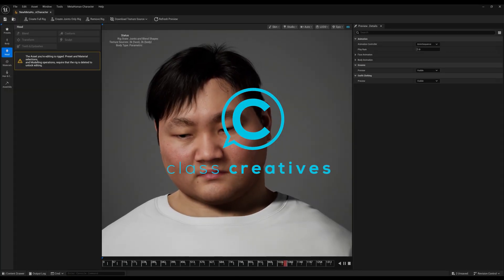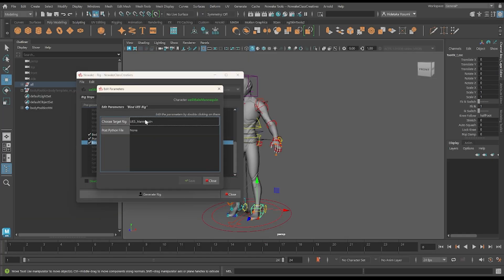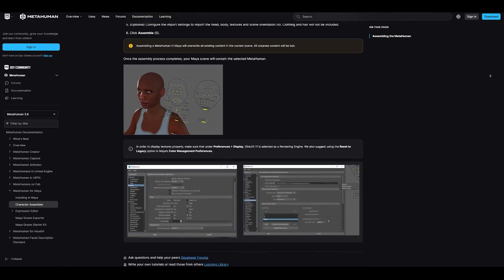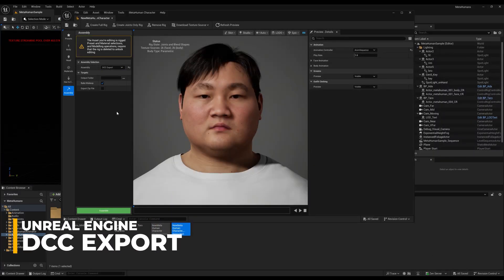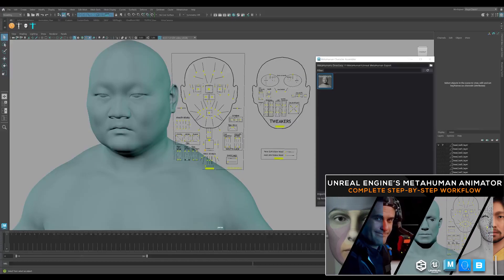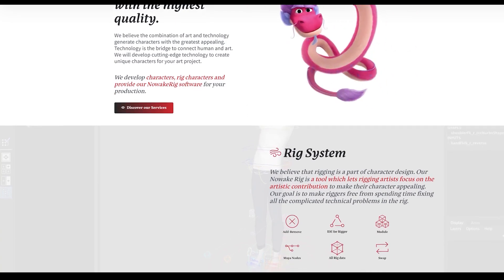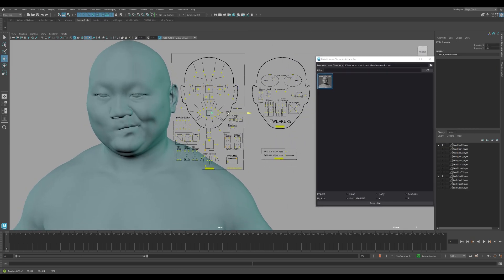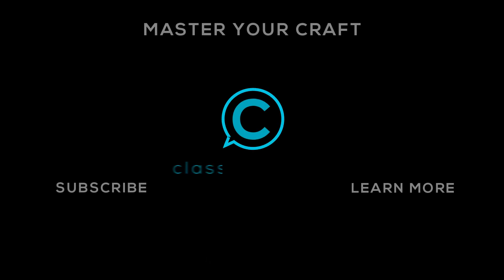How to use Unreal Engine MetaHumans for Maya | Body Rigging with Advanced Skeleton & Nowake Tools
Rig your Unreal Engine MetaHumans in Maya with this pro workflow.

Class Creative’s Maya & Unreal for Character Rigging Bundle for Beginners!!

30 Days Free via Links -

Timestamps

00:01 MetaHuman Creator Intro
01:00 Add to Library
01:13 Install to Engine
01:20 Core Data
01:30 UE Plugins
01:35 MetaHuman for Maya
01:56 Maya Plugins
02:15 Create MetaHuman
02:38 Auto Rig
02:50 DCC Export
03:03 Character Assembler
03:59 Advanced Skeleton
04:25 Class Creatives Pro Subscription
04:37 Nowake Rig Tools
05:33 Conclusion

Over more than 200 Lectures!

This course will instruct you on the fundamentals of rigging Unreal Mannequins and MetaHumans with Advanced Skeleton, mGear, and ART tools for Autodesk Maya.

We will cover the following core skill sets:

Advanced Skeleton vs mGear vs Unreal Engine's Epic Auto Rigging Tools (ART) comparisons

Installation process

Unreal Mannequin and MetaHuman import/export process

How to use the Name Matcher, Mannequin Templates, MetaHuman
Templates, Walk Designer, and Mocap Library tools

Rigging custom Unreal Marketplace character assets and/or custom created characters

Posing control details

FK/IK Matching/Baking tools

Root motion animation workflow

Industry Rigging and best practice workflows

If you have never created a character rig from scratch, you will be 100% ready to do so by the end of these sessions, regardless of whether you are working on games, film, television, or any other character rigging production needs.

You’ll be armed with the knowledge and powerful tools that are utilized in the industry by some of the top professionals in the world.

This course features an accredited university level animation instructor who has over 20 years of experience animating both keyframe, and motion capture for studios such as Naughty Dog , Insomniac, Blizzard, Sony, Google, Nvidia, Disney, and more.  Whether it be a complex hyper realistic animation or a cartoony stylized Spider-Verse style character animation it ALL starts with the fundamentals which we cover in these lectures.